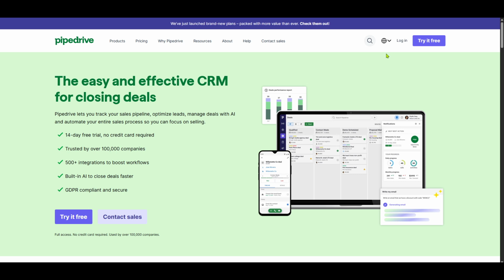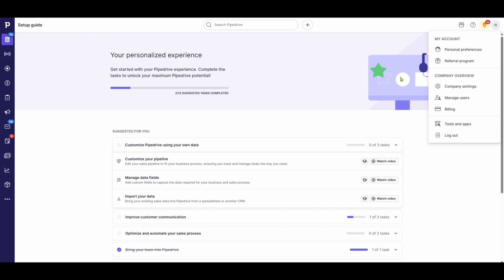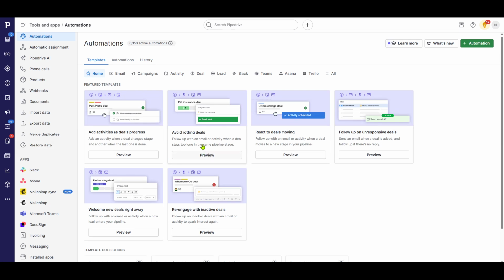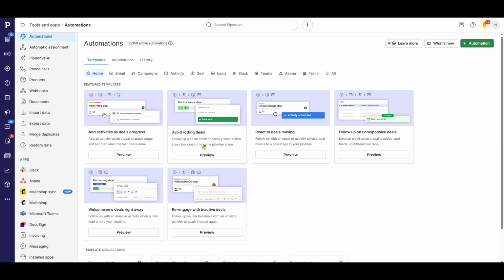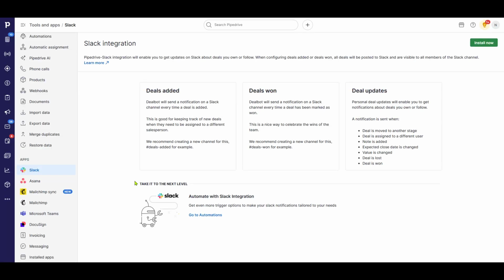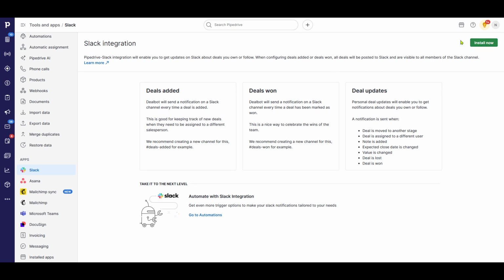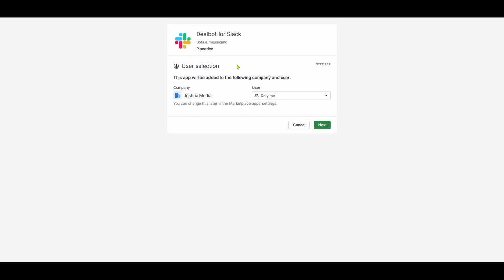How To Link Connect Slack To Pipedrive Crm [2025 Guide]